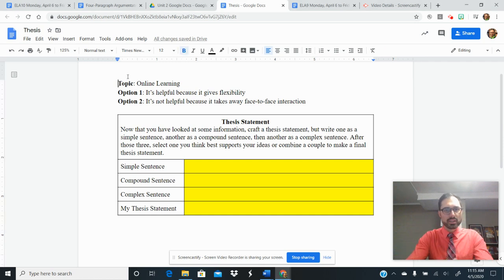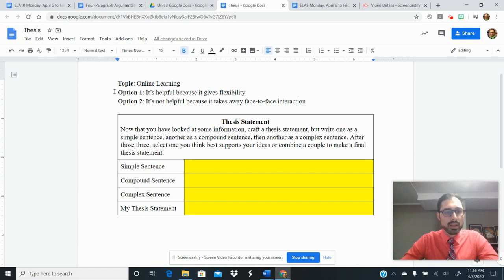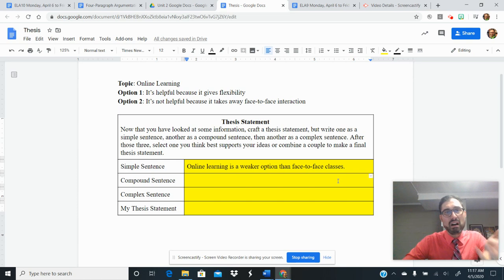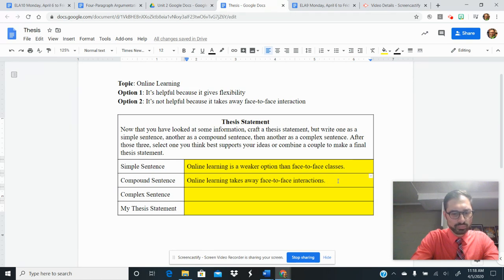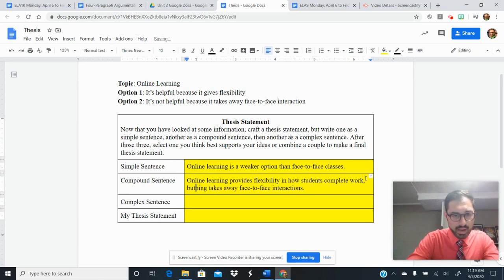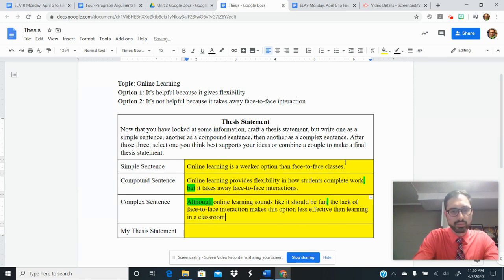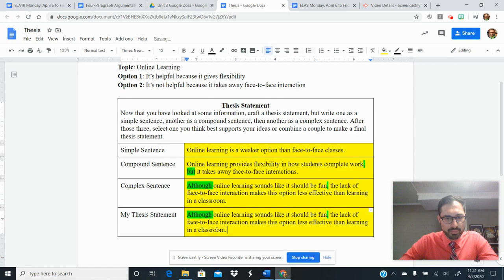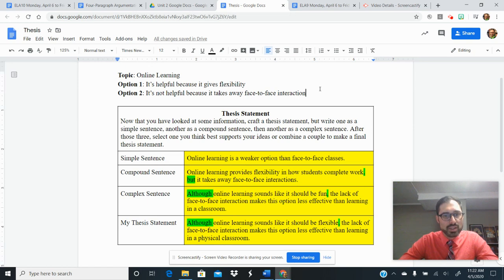Mr. E in 3 (times 2): Writing Thesis Statements